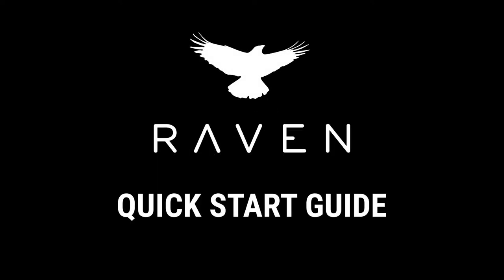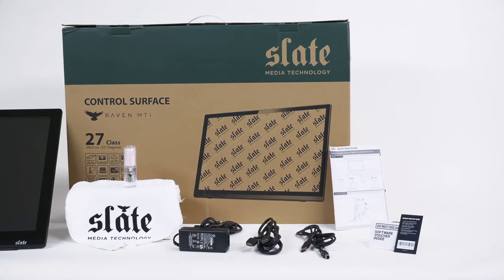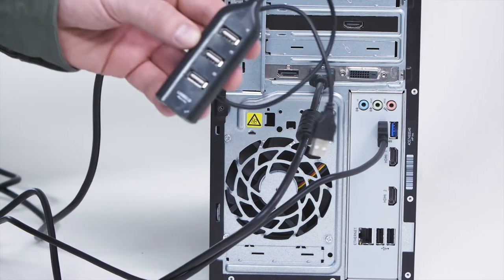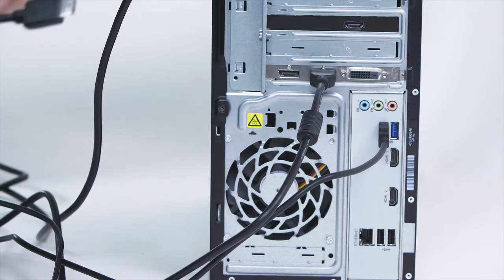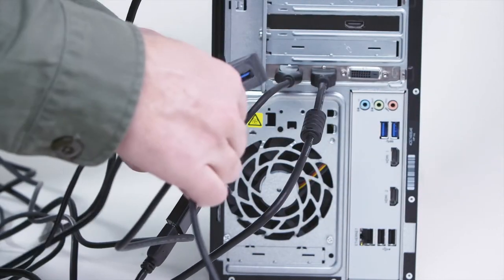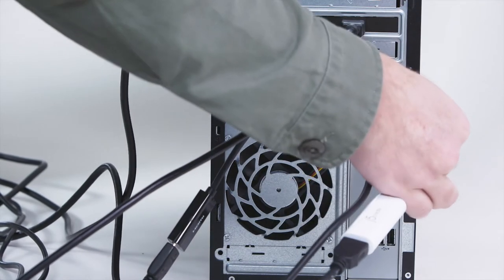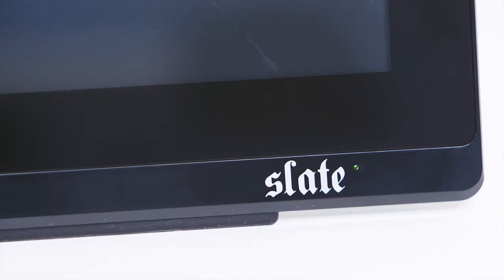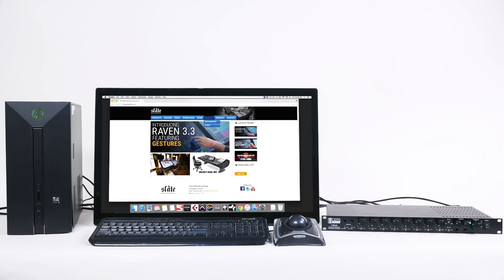Raven Setup Tutorial PC